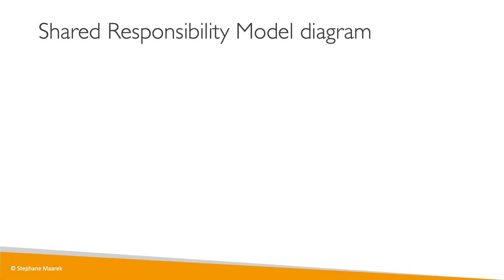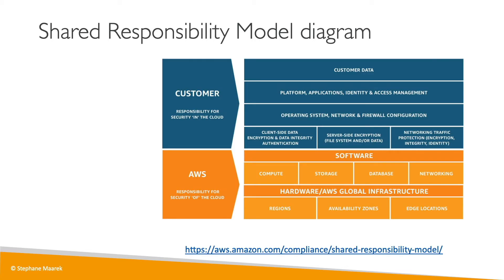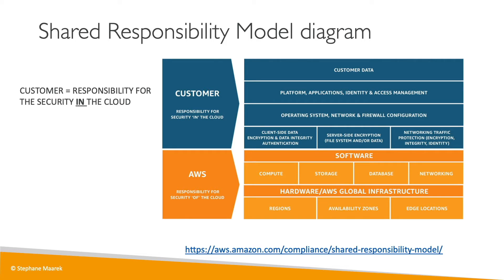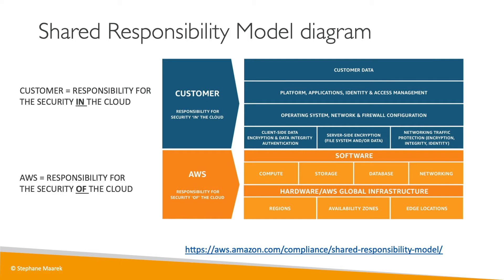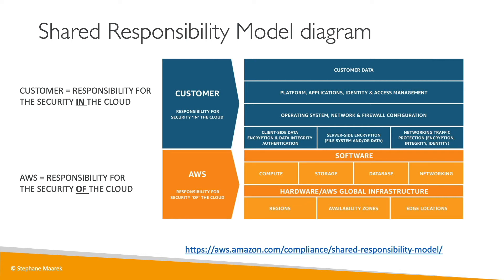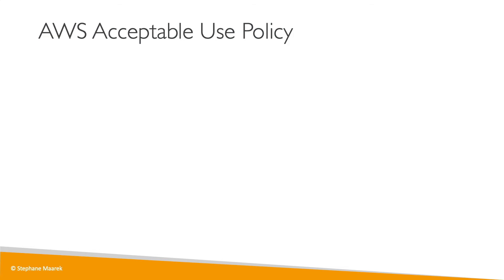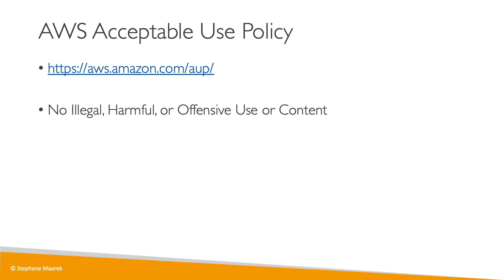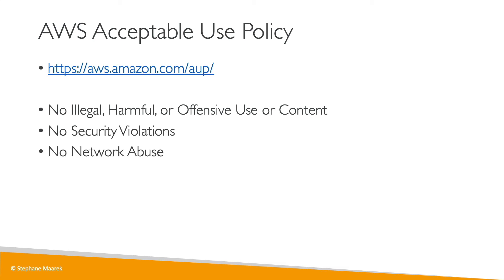AWS Shared Responsibility Model Introduction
Learn a quick overview of the AWS Shared Responsibility Model & AWS Acceptable Policy!